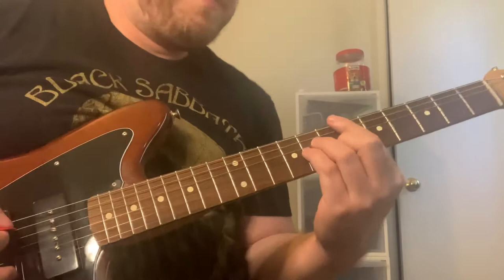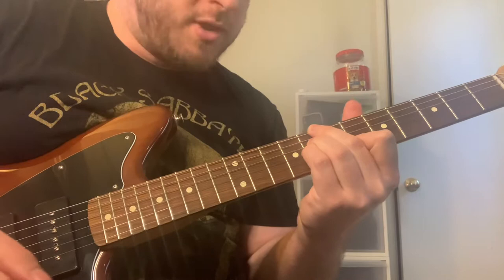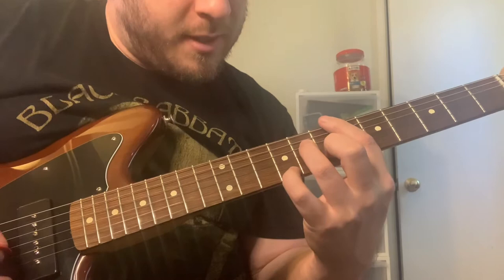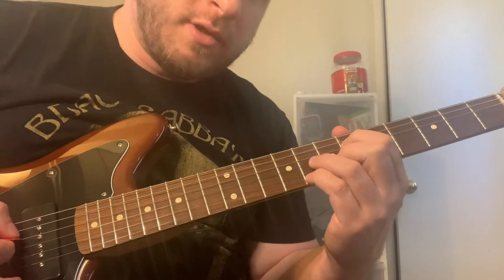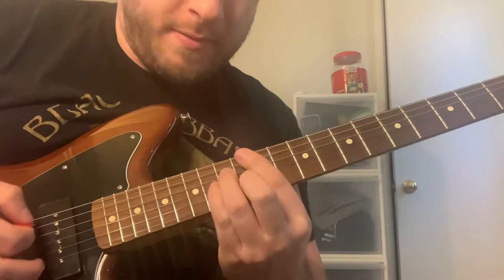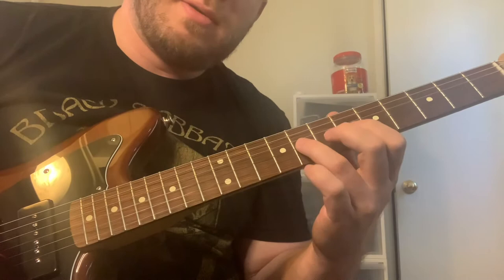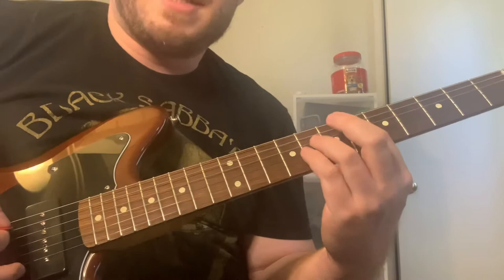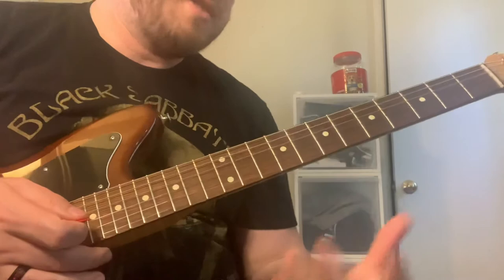Why you should learn chord melodies using “Round Midnight” by Thelonius Monk as an example